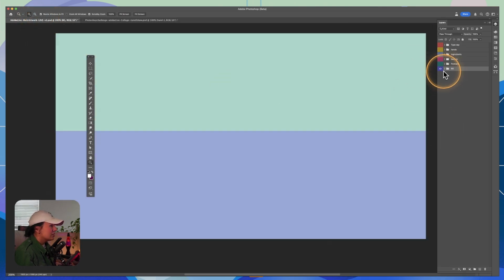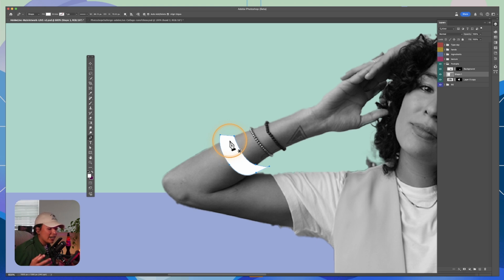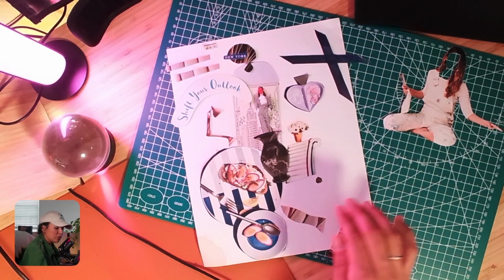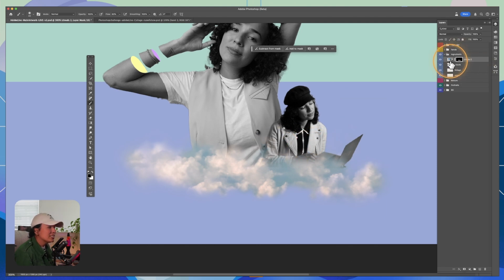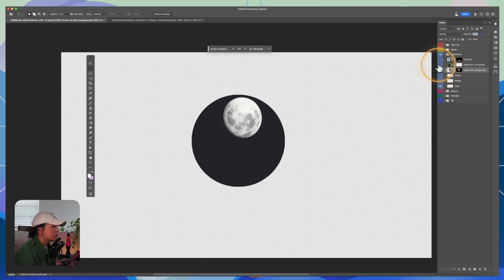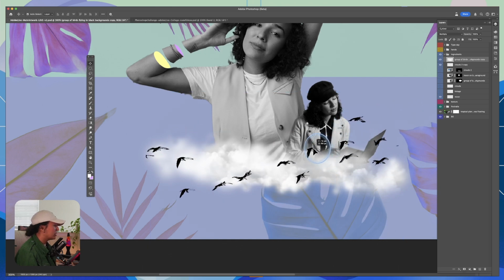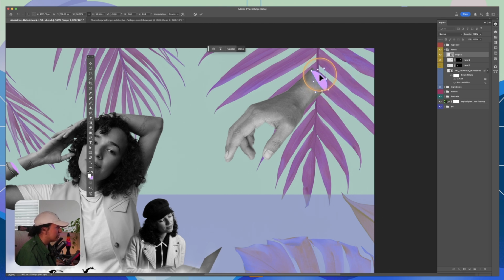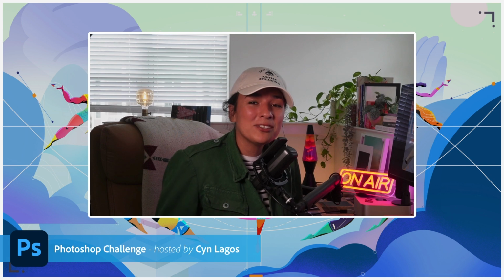Fantastical Collage with Adobe Firefly | Photoshop Photo Editing Challenge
CHALLENGE: Effortlessly isolate complex subjects with Ai enhance one-click selections and image to image generations to combine your photographs and your imagination to one creative composite!

Join your host Cyn Lagos each morning at 9:00am PT to learn how to approach each challenge using Photoshop. Get your questions answered, see what the community is creating and get feedback on your work!